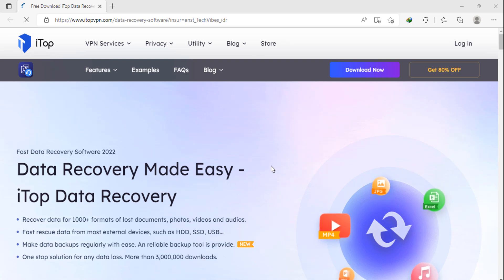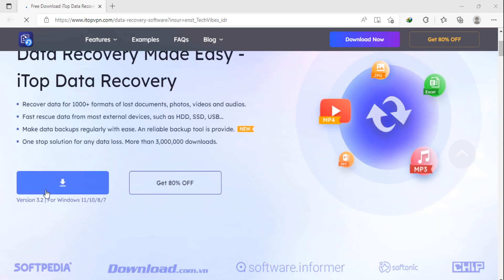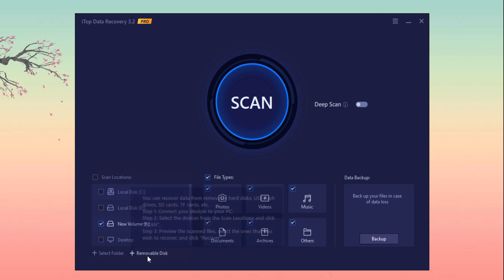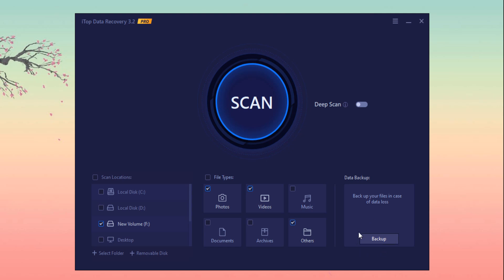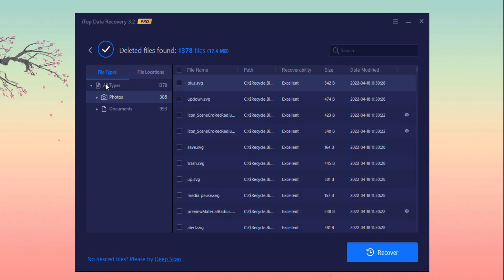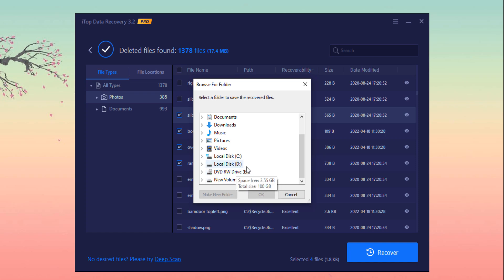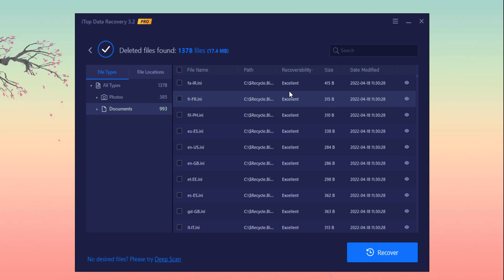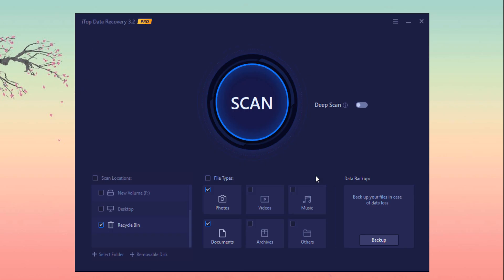Recover Deleted or Lost Data From Any Device / Drive | iTop Data Recovery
Free licenses B1B2E-D6869-EE127-D1443